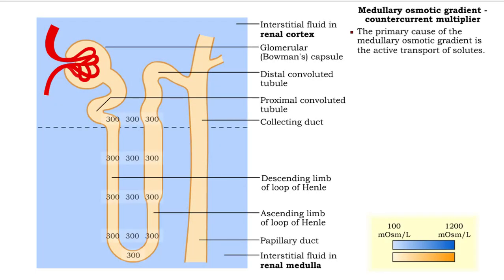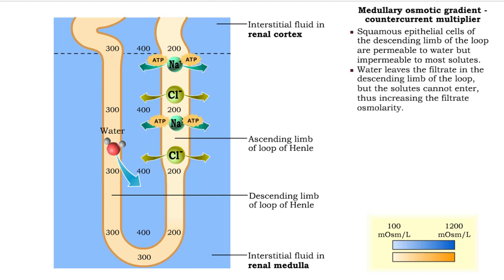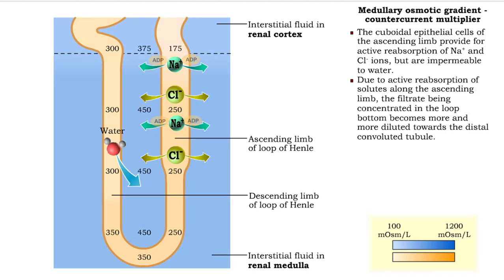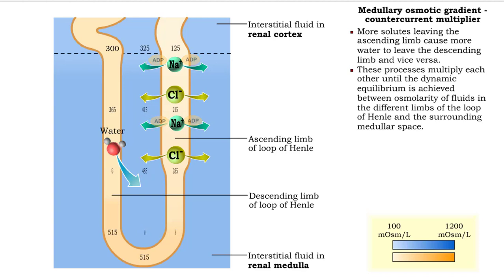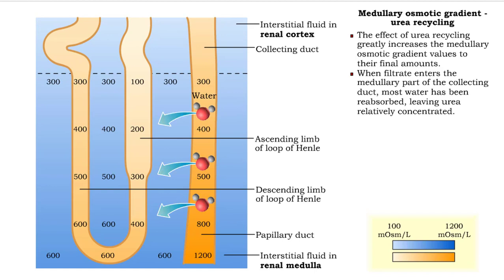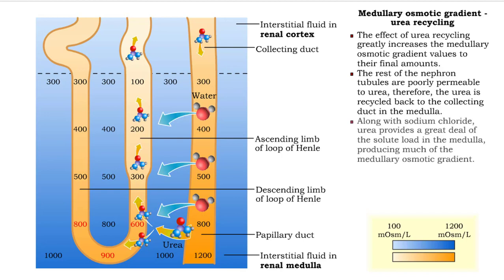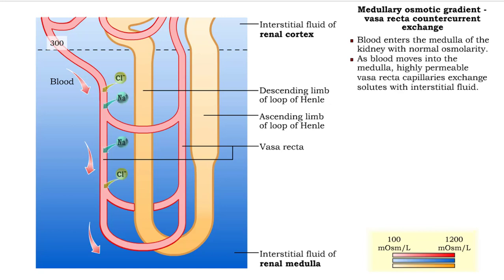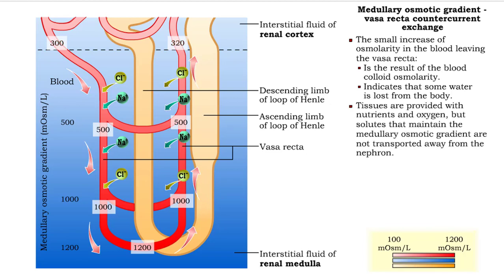Medullary osmotic gradient: countercurrent multiplier, urea recycling & vasa recta exchange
▪ The primary cause of the medullary osmotic gradient is the active transport of solutes.
• In the ascending limb of the loop, active transport of Na+ ions drives passive reabsorption of Cl- ions.
• Addition of these ions to the interstitial fluid of the medulla increases its osmolarity.
• Squamous epithelial cells of the descending limb of the loop are permeable to water but impermeable to most solutes.
• Water leaves the filtrate in the descending limb of the loop, but the solutes cannot enter, thus increasing the filtrate osmolarity.
• Due to water movement, new filtrate entering the descending limb becomes more and more concentrated as it flows to the bottom of the loop.
• The cuboidal epithelial cells of the ascending limb provide for active reabsorption of Na+ and Cl- ions, but are impermeable to water.
•  Due to active reabsorption of solutes along the ascending limb, the filtrate being concentrated in the loop bottom becomes more and more diluted towards the distal convoluted tubule.
• The limbs of the loop are close enough that each influences the processes occurring in the other.
• Water moves out of the descending limb and produces the more "salty" filtrate toward the loop bottom.
• In the ascending limb, the solutes pumped out of the concentrated filtrate increase the medullary osmotic gradient.
• More solutes leaving the ascending limb cause more water to leave the descending limb and vice versa.
• These processes multiply each other until the dynamic equilibrium is achieved between osmolarity of fluids in the different limbs of the loop of Henle and the surrounding medullar space.
• This mechanism that constantly establishes the osmolarity gradient thoughout the renal medulla is called the countercurrent multiplier.

• The effect of urea recycling greatly increases the medullary osmotic gradient values to their final amounts.
▪ When filtrate enters the medullary part of the collecting duct, most water has been reabsorbed, leaving urea relatively concentrated.
• Collecting duct cells are highly permeable to urea, so urea diffuses into the medulla, thus increasing the interstitial osmolarity.
• The rest of the nephron tubules are poorly permeable to urea, therefore, the urea is recycled back to the collecting duct in the medulla.
• Along with sodium chloride, urea provides a great deal of the solute load in the medulla, producing much of the medullary osmotic gradient.

• An ordinary capillary carrying blood from the cortex, and through the medulla, would remove the solutes necessary to generate the medullary osmotic gradient.
• The shape of the vasa recta follows the limbs of the loop, providing a mechanism to maintain the gradient.
• Blood enters the medulla of the kidney with normal osmolarity.
• As blood moves into the medulla, highly permeable vasa recta capillaries exchange solutes with interstitial fluid.
• Blood osmolarity increases.
• As the blood moves out of the medulla, up to the cortex, it loses solutes.
• Blood osmolarity decreases nearly to the normal value.
• The small increase of osmolarity in the blood leaving the vasa recta:
• Is the result of the blood colloid osmolarity.
• Indicates that some water is lost from the body.
• Tissues are provided with nutrients and oxygen, but solutes that maintain the medullary osmotic gradient are not transported away from the nephron.